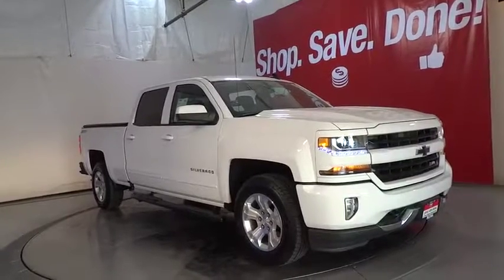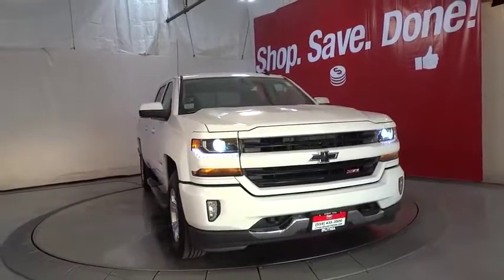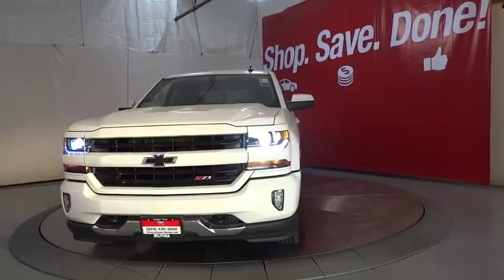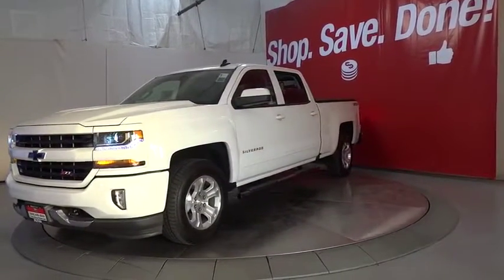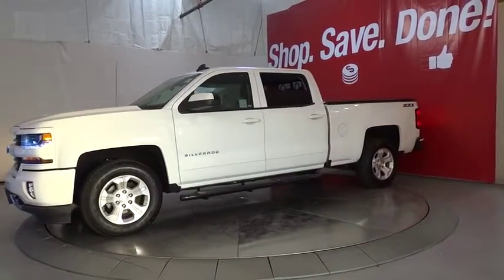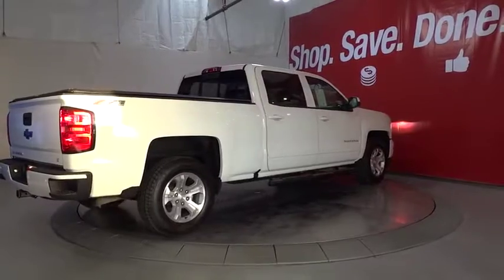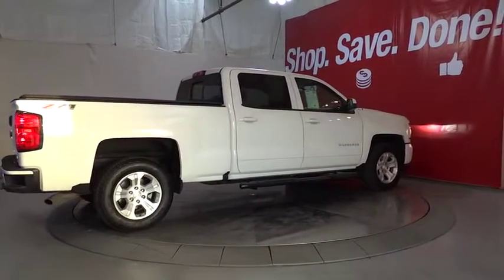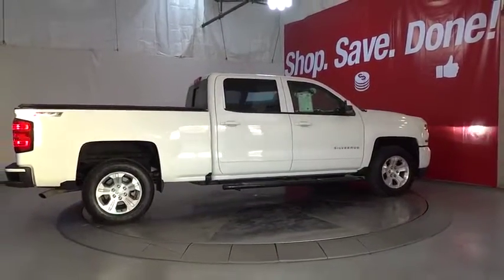2016 Chevrolet Silverado 1500 Fresno, Bakersfield, Modesto, Stockton, Central California GG315435N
SUMMIT WHITE Used 2016 Chevrolet Silverado 1500 available in Fresno, California at Lithia Nissan of Fresno. Servicing the Bakersfield, Modesto, Stockton, Central California area.
2016 Chevrolet Silverado 1500 4WD Crew Cab 153.0 LT w/2LT - Stock#: GG315435N - VIN#: 3GCUKREC7GG315435

CARFAX 1-Owner, LOW MILES - 10,772! PRICE DROP FROM $39,995, PRICED TO MOVE $800 below Kelley Blue Book!, FUEL EFFICIENT 22 MPG Hwy/16 MPG City! Aluminum Wheels, Bed Liner, Hitch, 4x4, Onboard Communications System, CD Player READ MORE! KEY FEATURES INCLUDE: 4x4, Satellite Radio, CD Player, Onboard Communications System, Trailer Hitch, Aluminum Wheels Keyless Entry, Privacy Glass, Steering Wheel Controls, Electronic Stability Control, Heated Mirrors. OPTION PACKAGES: ALL STAR EDITION for Crew Cab and Double Cab, includes (AG1) driver 10-way power seat adjuster with (AZ3) bench seat only, (CJ2) dual-zone climate control, (BTV) Remote Vehicle Starter system, (UVC) Rear Vision Camera, (C49) rear-window defogger and (KI4) 110-volt power outlet (N37) manual tilt and telescopic steering column included with (L83) 5.3L EcoTec3 V8 engine.), LT PLUS PACKAGE includes (UG1) Universal Home Remote, (UD7) Rear Park Assist, (JF4) power adjustable pedals, (A48) rear sliding power window, (C49) rear-window defogger, BED LINER, SPRAY-ON, PICKUP BOX BED LINER with bowtie logo. Liner is permanently bonded to the truck bed providing a water tight seal. The textured, non-skid surface is black in color and robotically applied. Spray-on liner covers entire bed interior surface below side rails, including tailgate, front box top rail, gage hole plugs and lower tie down loops. TRANSMISSION, 6-SPEED AUTOMATIC, ELECTRONICALLY CONTROLLED with overdrive and tow/haul mode. Includes Cruise Grade Braking and Powertrain Grade Braking (STD), SEATS, FRONT 40/20/40 SPLIT-BENCH, 3-PASSENGER AFFORDABLE: Was $39,995. MORE ABOUT US: Lithia Nissan of Fresno sells new and used Nissan cars, Nissan trucks & Nissan SUVs in Fresno Pricing analysis performed on 11/7/2018. Horsepower calculations based on trim engine configuration. Fuel economy calculations based on original manufacturer data for trim engine configuration. Please confirm the accuracy of the included equipment by calling us prior to purchase.